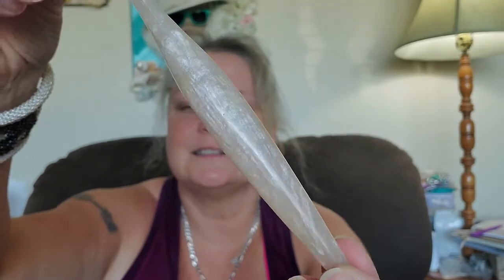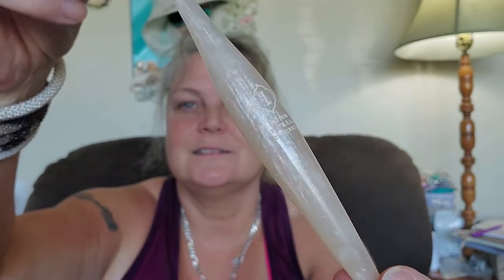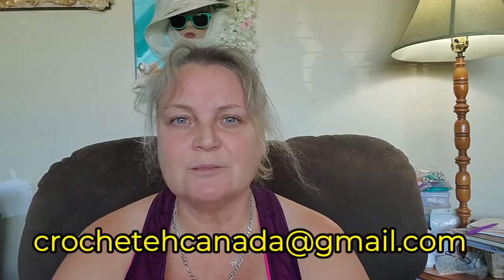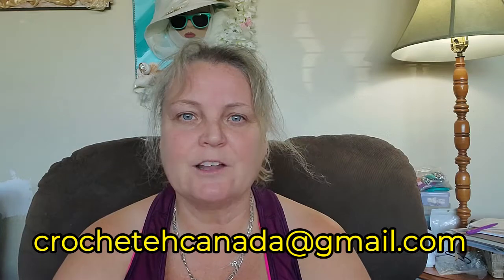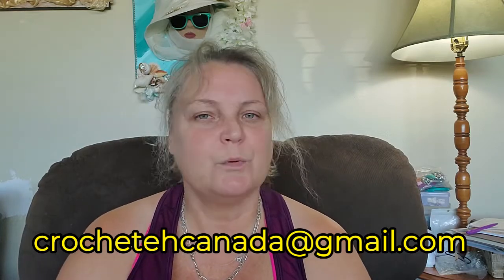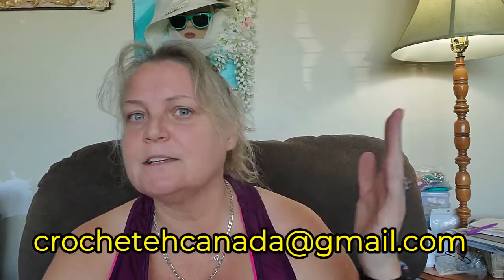Sisterhood / Brohood Of The Traveling Hook